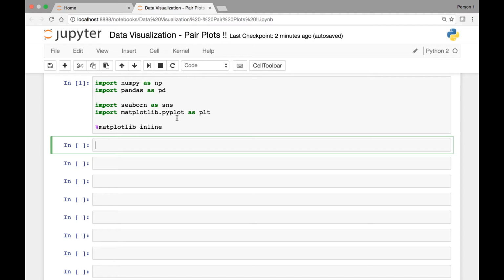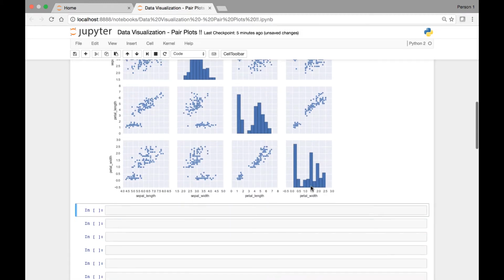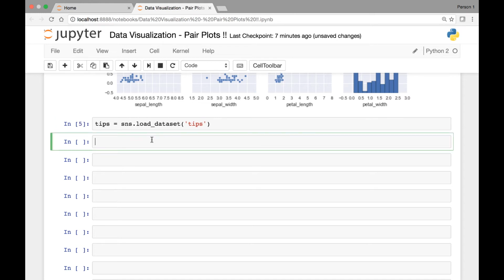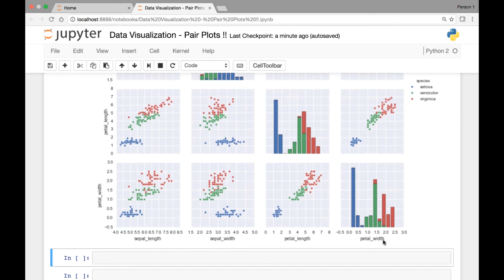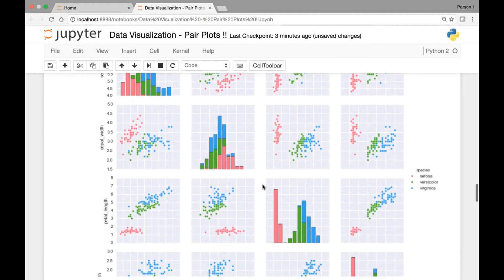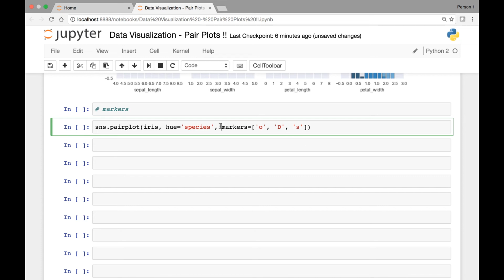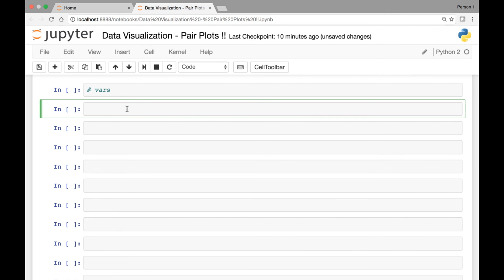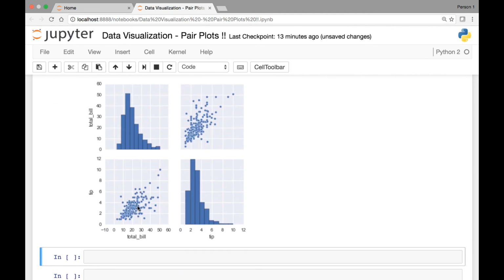Seaborn Pair plot Part 1